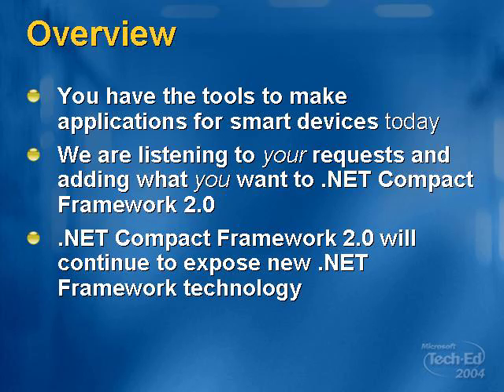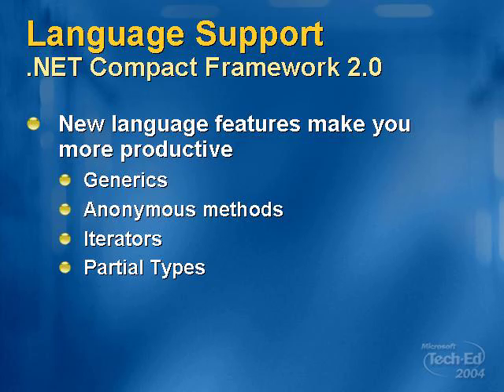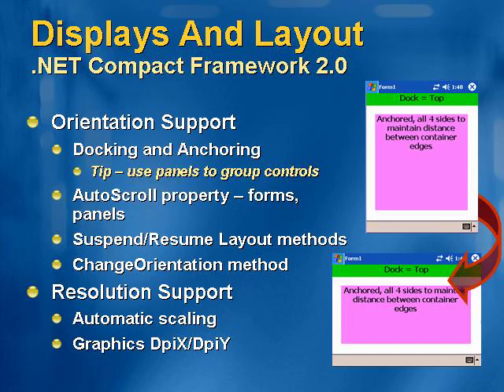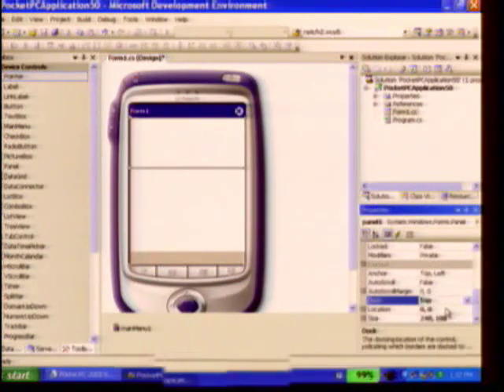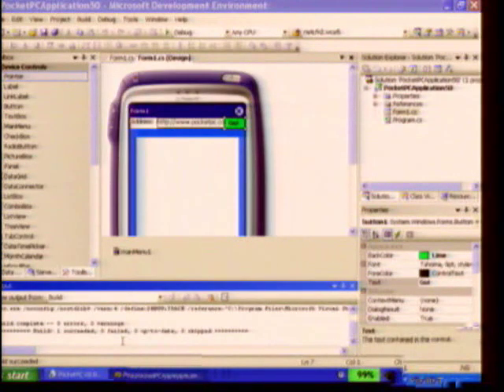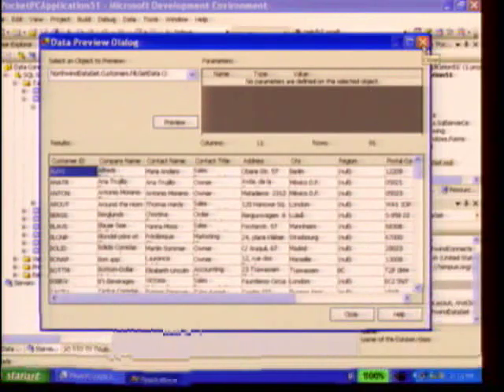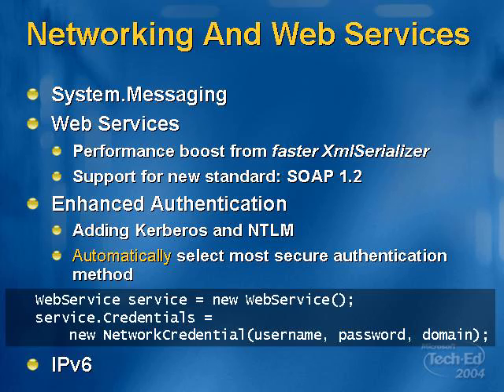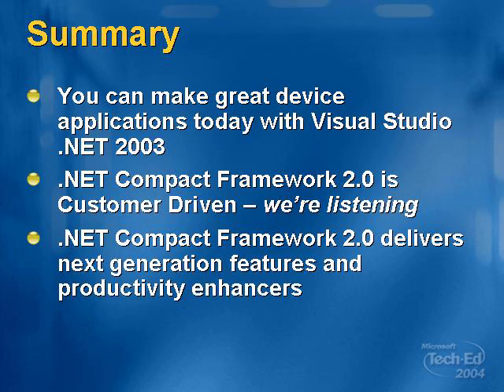TechEd 2004 - .NET Compact Framework: Today and Tomorrow - Seth Demsey - 2004/05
Title: .NET Compact Framework: Today and Tomorrow
Speakers: Seth Demsey
Date: 2004/05

ID: MBL334